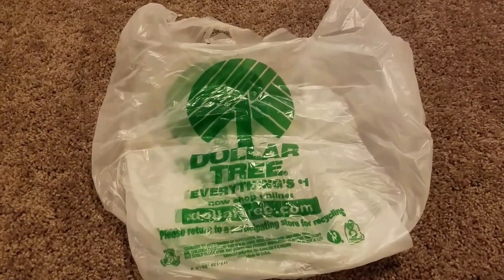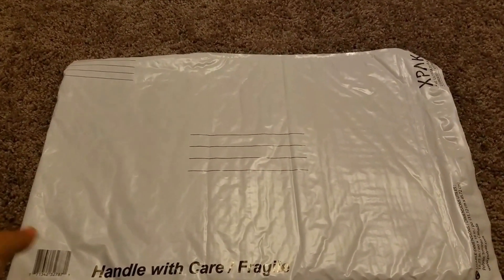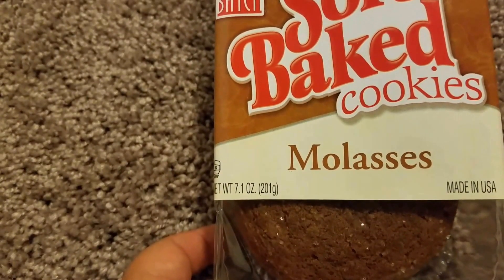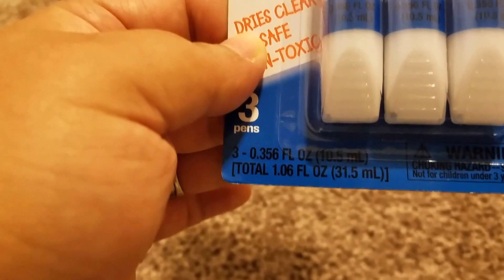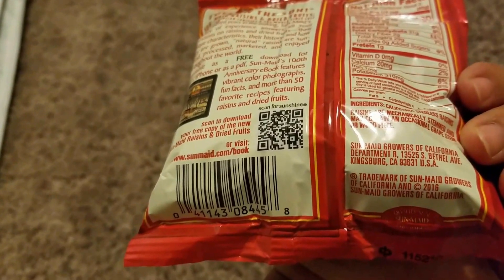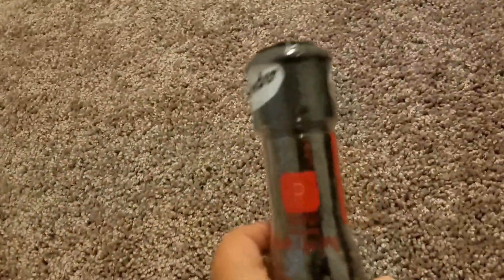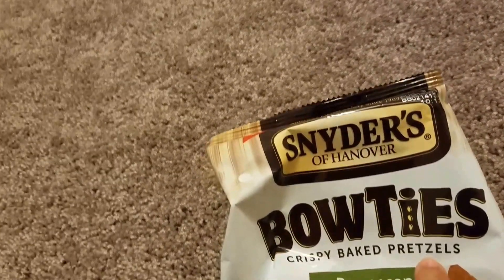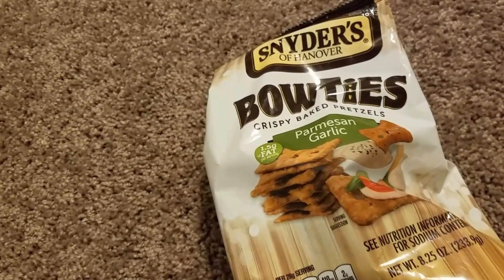(DOLLAR TREE HAUL)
~Things I got at my local store~